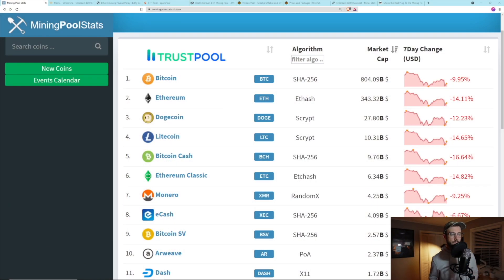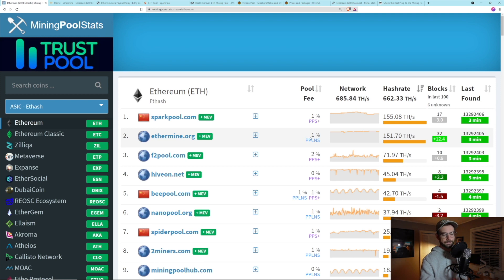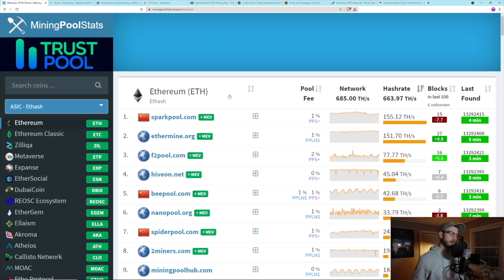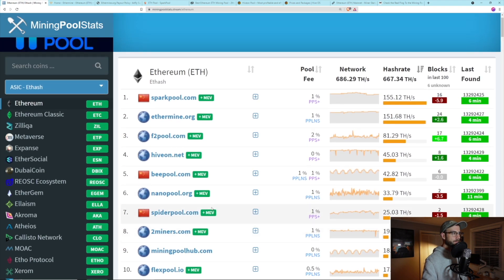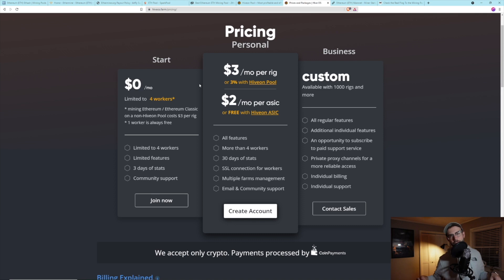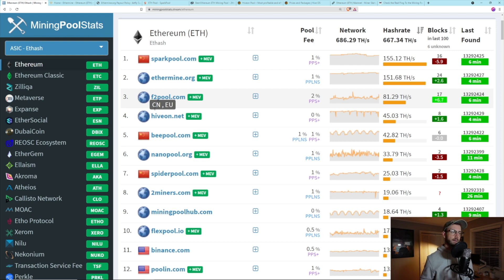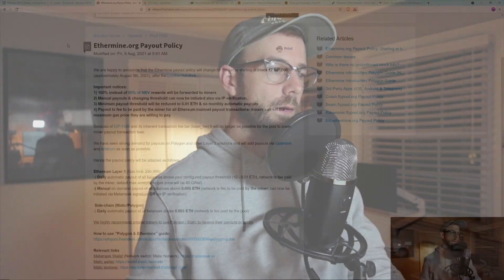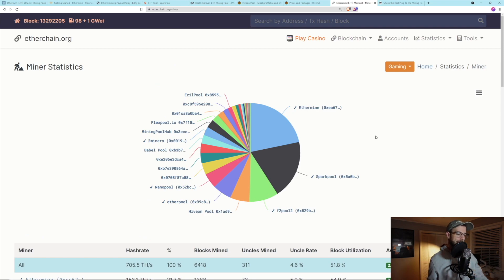How To Choose the BEST MINING POOL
In this video I discuss mining pool and How To Choose the BEST MINING POOL. I cover payments methods and features to consider when choosing a mining pool for your mining operation.

Mining Rig Parts I Use:
▶️ PCIe Splitters
▶️ Test Bench

Video Chapters:
00:00 Intro
01:10 MiningPoolStats.Stream
01:47 Payment Methods (PPS+ vs PPLNS)
05:55 Payout Thresholds
07:50 Mining Fees
09:07 Transaction Fees
10:15 Servers & Latency
11:38 Testing Your Stratum Ping
13:01 Tracking Pool Profitability
14:16 Wrap Up